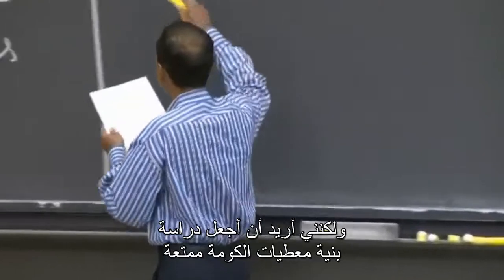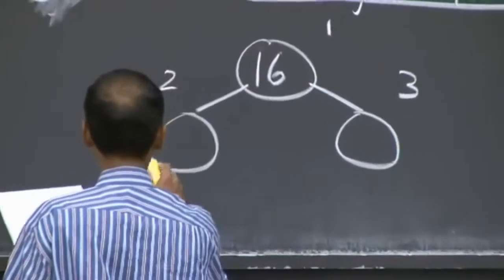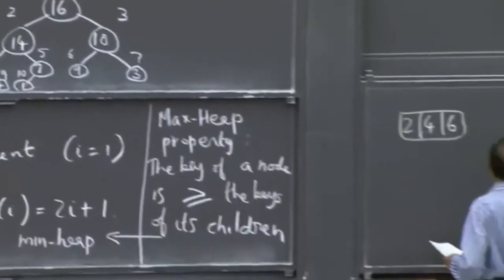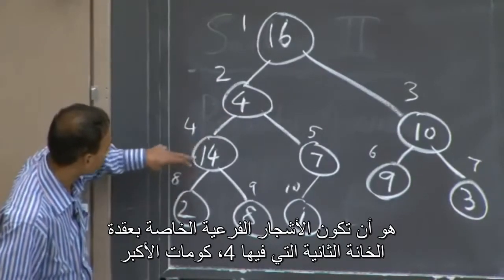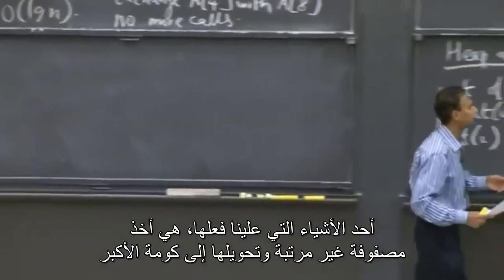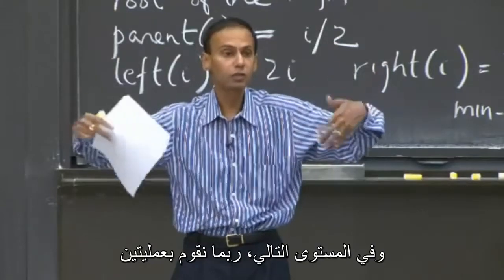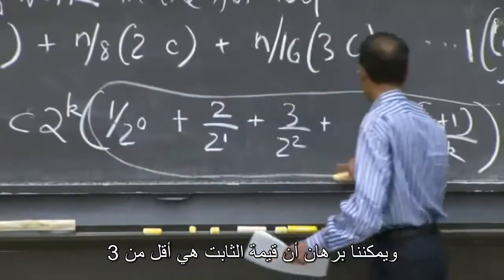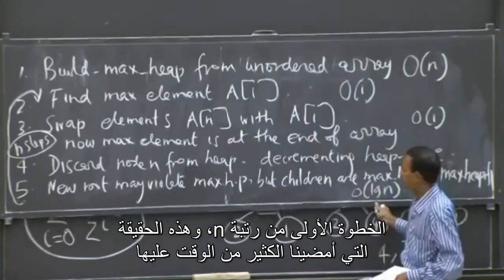المحاضرة الرابعة - أكوام الفرز